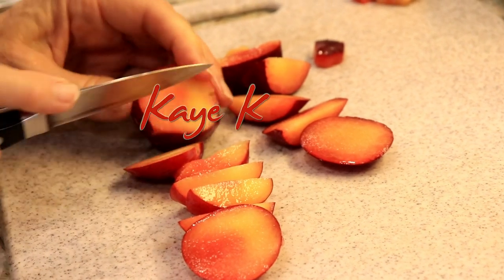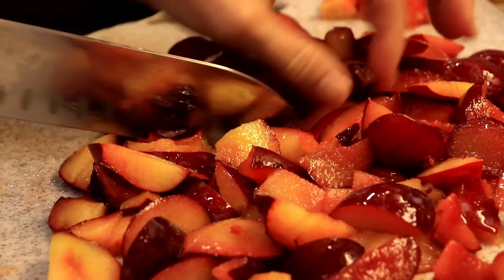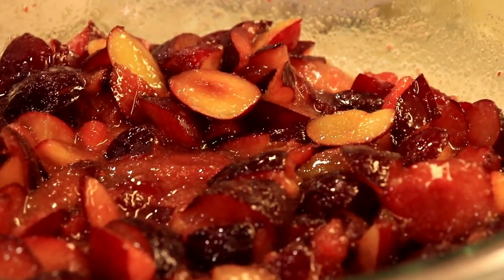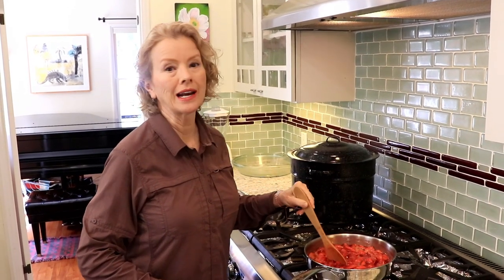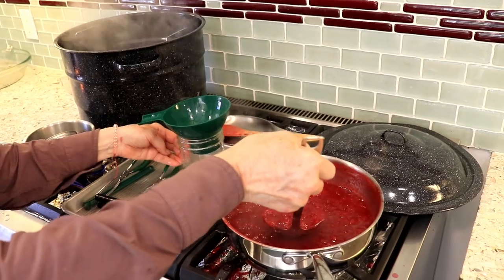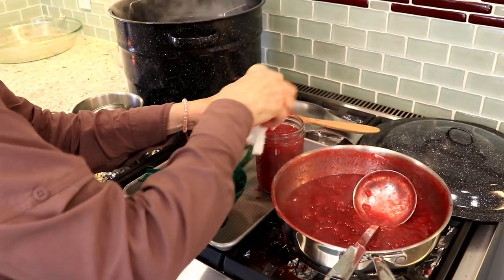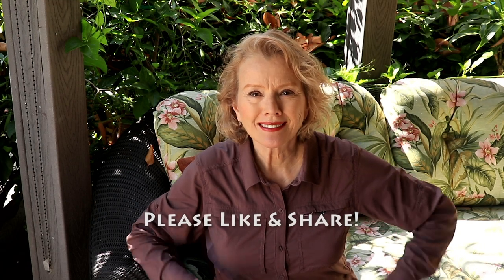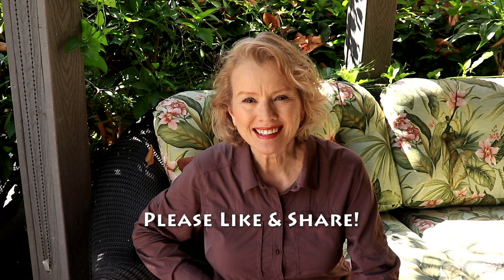Storing FOOD Like Your GRANDMA | EASY No Pectin PLUM JAM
Kaye is storing food like her grandma did making and preserving no pectin plum jam. End of July garden update. Kaye grows an edible garden in Los Angeles and lives sustainably on the grid.